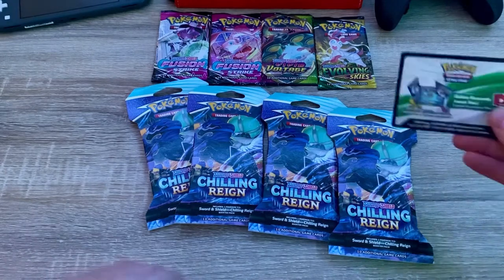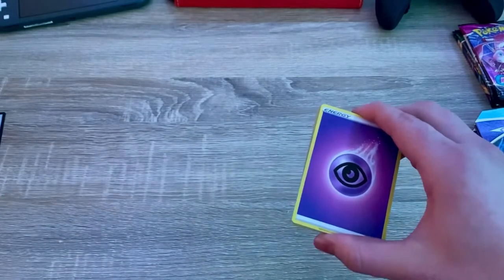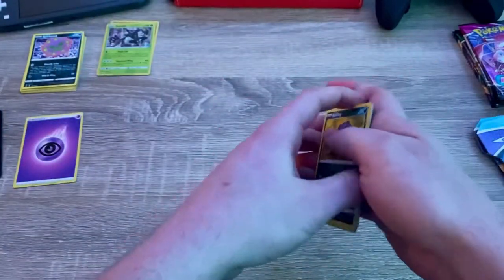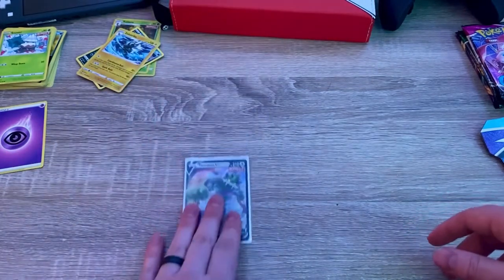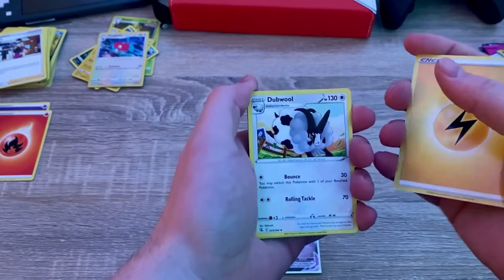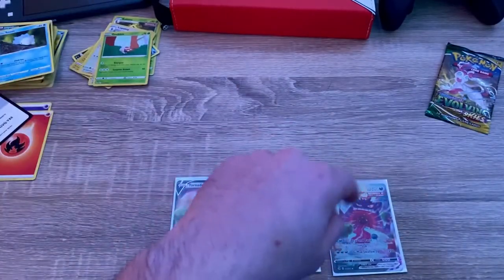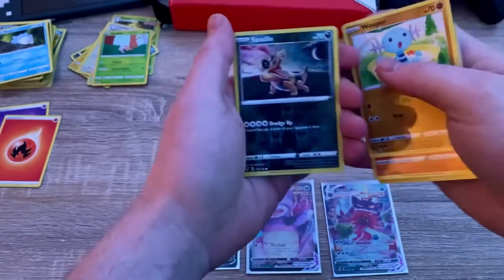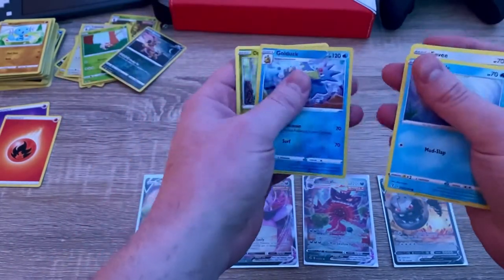This Pull Was Insane!!! Giveaway Contest - POKEMON PACK OPENINGS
Just a short Pokémon pack opening of some random packs I got. I pulled an insane card!! Never thought that on my first video uploaded in forever that I would get something like that! Just like I mentioned I will be doing giveaways of one of the best cards I pull or your choice. I can’t promise it being the absolute best like the one I pulled here.

I want to do this every 2 weeks or so just to see how it goes. Hope you like it!